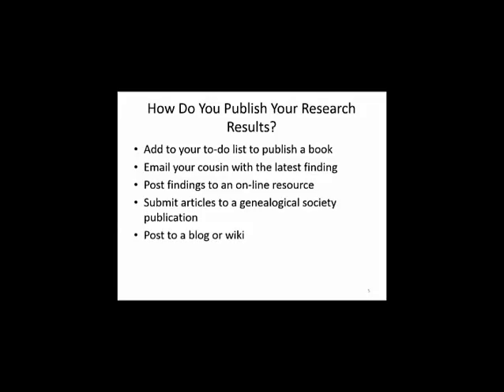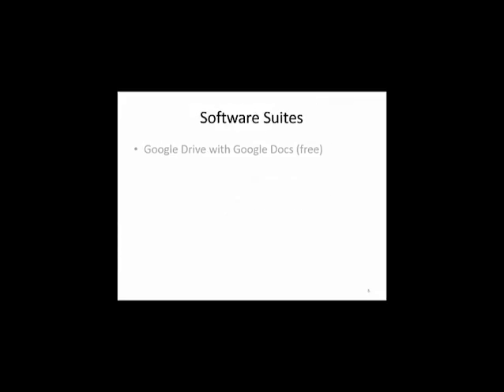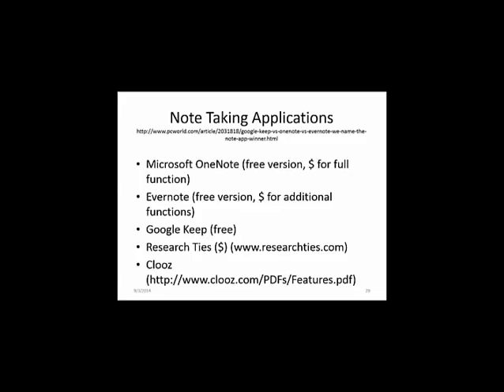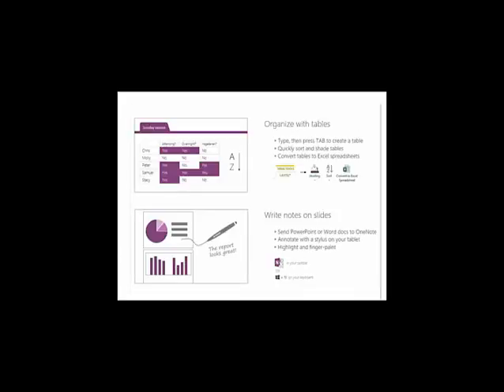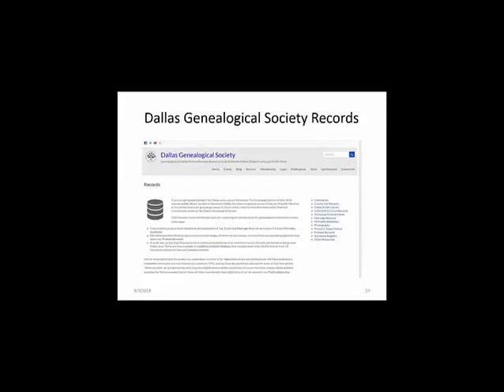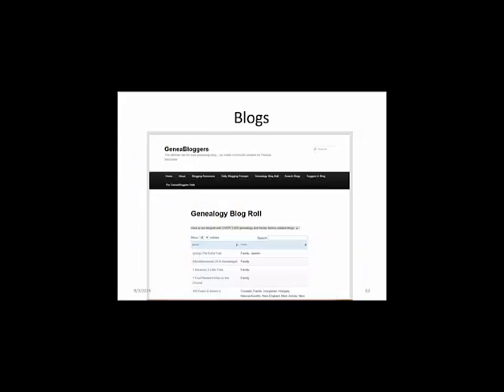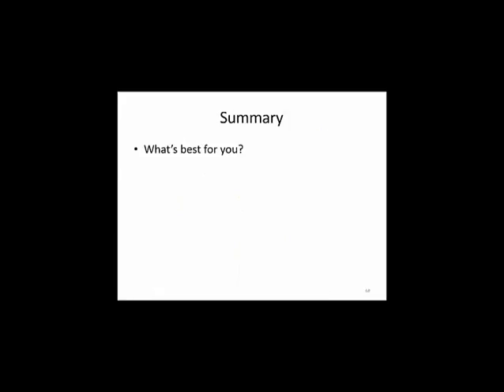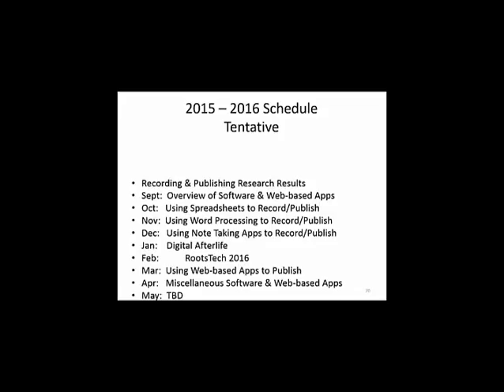Software that can be used to plan, record and publish your research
This is a live recording of a Dallas Genealogical Society - Technology Special Interest Group presentation and discussion recorded on September 2, 2015.

Description: This is an overview of software and web-based apps that can be used to plan, record and -  maybe even publish - your research. We have a group of seasoned researchers, so let's share how we each use software to do our research planning and recording and identify some "best practices."